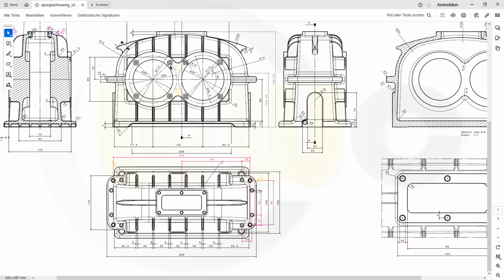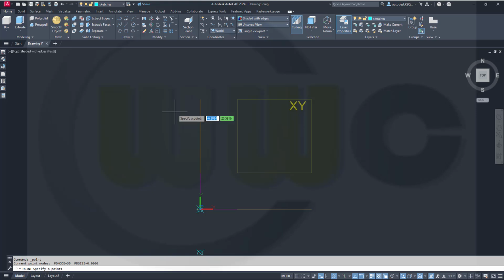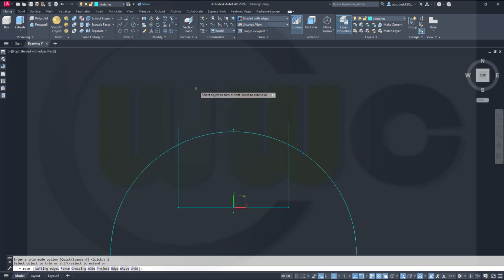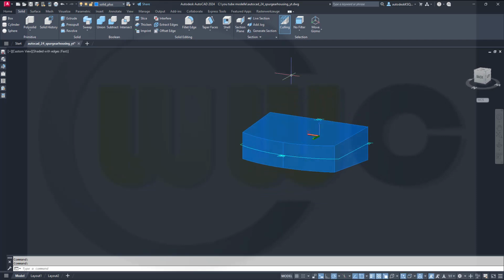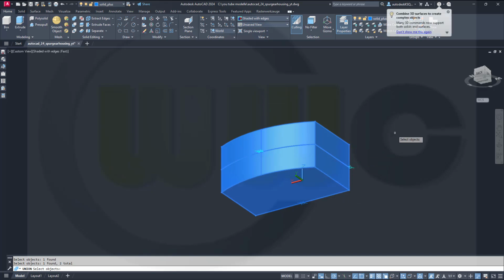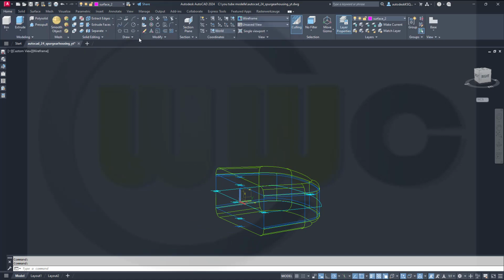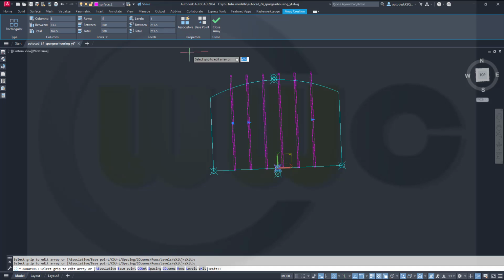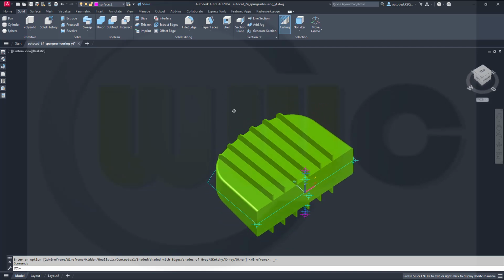Spur Gear Housing - Sterngetriebe Gehäuse - Part 1 - Autocad 2024 Training - Part Design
First part - some reference points and the cooling rips. Enjoy!
This will be a multipart video series - I will try to upload at least one video per day.
In order to follow this series step by step you can download the 2D & 3D PDF  and the stp-file from my grabcad account. I will upload the finished models there as well.

Catia v5
Part Design, Assembly & Drafting
Siemens NX
SolidWorks
Surface Modelling / Flächenkonstruktion
Onshape
Drafting / Zeichnungen